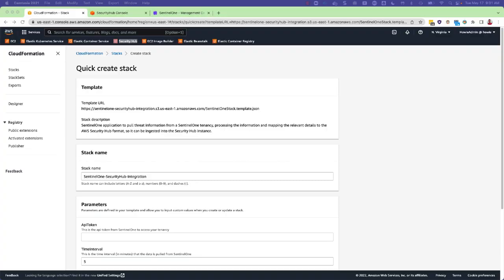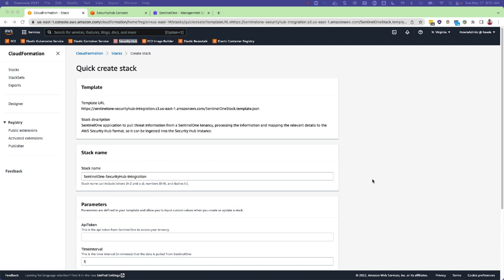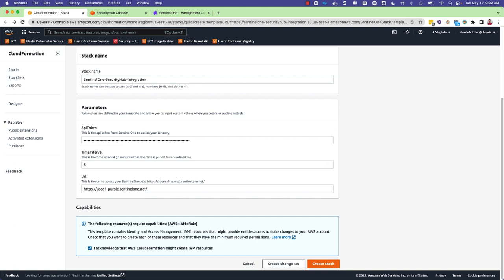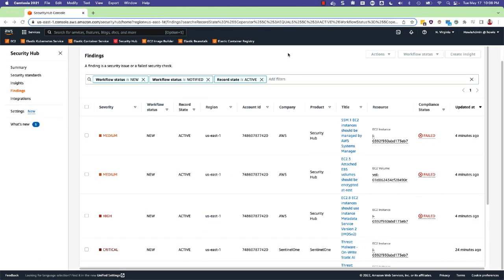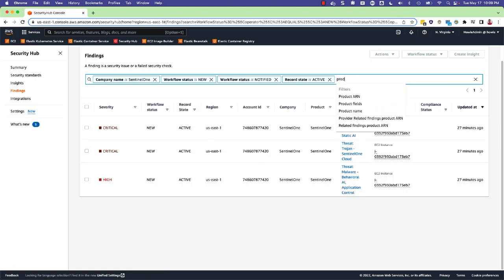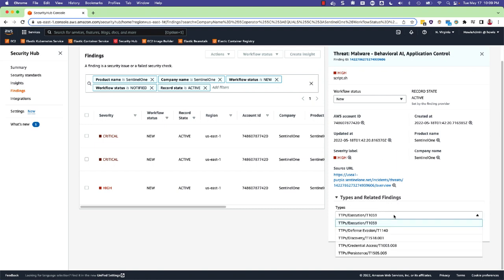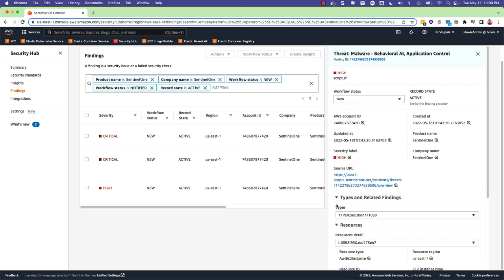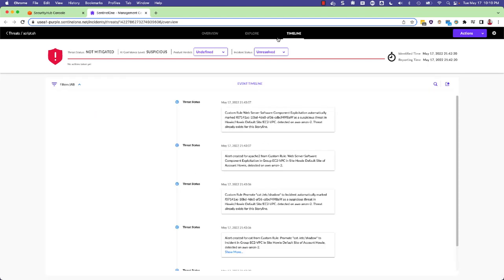SentinelOne Integration for AWS Security Hub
The SentinelOne integration for Security Hub delivers high-fidelity threat information from SentinelOne agents running on AWS workloads to AWS Security Hub. AWS Security Hub  aggregates, organizes and prioritizes security alerts, enabling security teams to prioritize and respond effectively.

SentinelOne is the only cybersecurity solution encompassing AI-powered prevention, detection, response, and hunting across endpoints, containers, cloud workloads, and IoT devices in a single autonomous platform. With SentinelOne, organizations gain full transparency into everything happening across the network at machine speed – to defeat every attack, at every stage of the threat lifecycle.